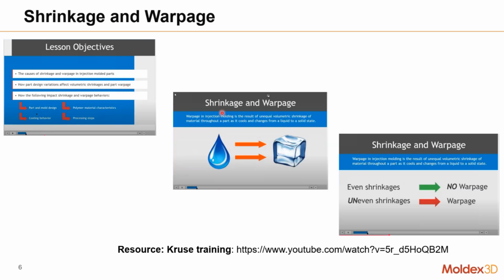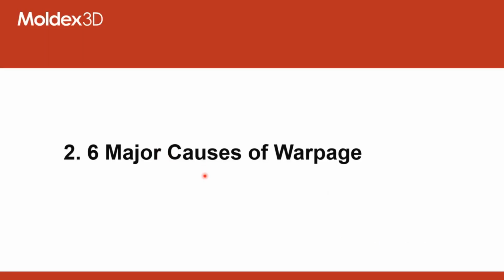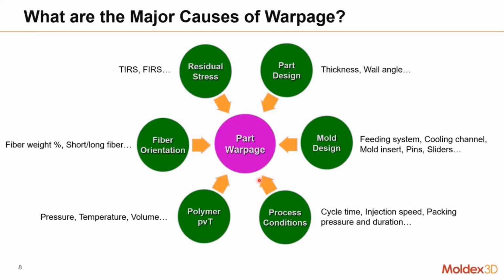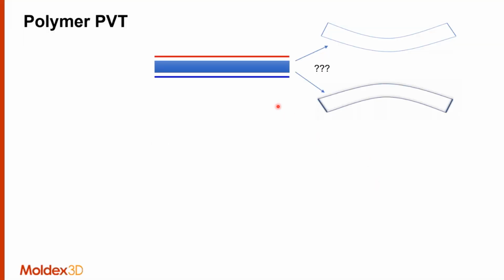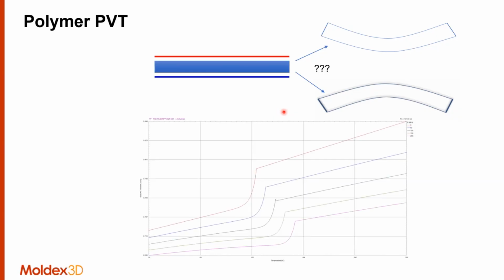20250305 AMR Intro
Moldex3D Webinar2025｜Effective Simulation Strategies to Minimize Warpage｜Intro

In the world of manufacturing, part warpage is a common challenge that can lead to costly defects and production delays. As industries strive for efficiency and quality, leveraging simulation tools becomes crucial in understanding and mitigating warpage issues before they arise. In this session, we will explore various simulation techniques that can predict and analyze warpage during the production process. We’ll discuss real-world case studies, showcasing how these strategies have successfully reduced warpage and improved overall product performance.

1. What is the definition of Warpage and how can it be visualized in simulation?
2. Key result items to look for when trying to diagnose warpage issues.
3. How to separate material shrinkage from differential shrinkage?

Search🔎
Warpage